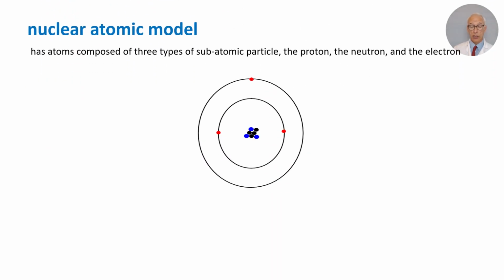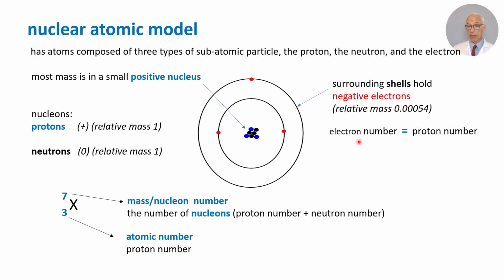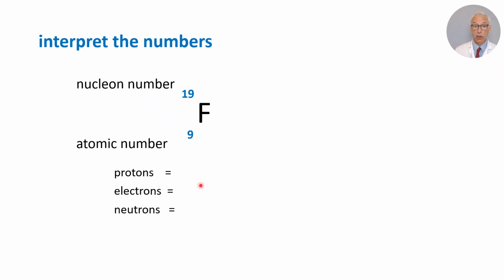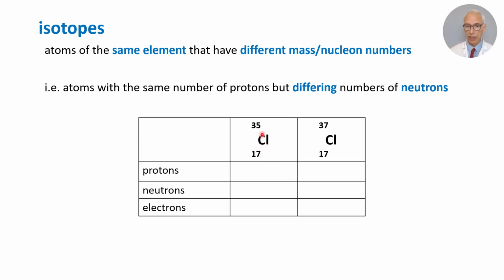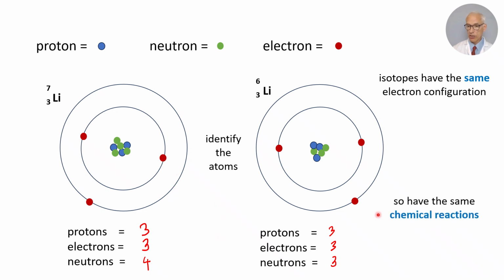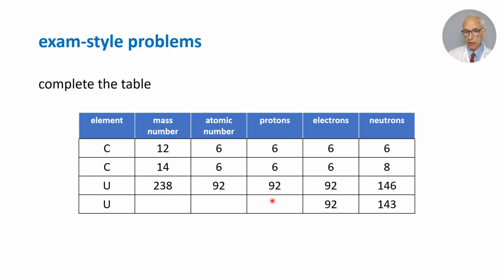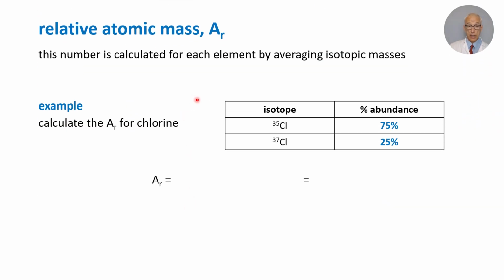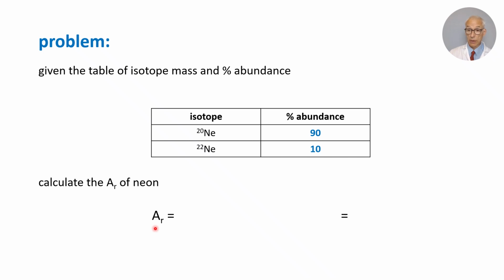atomic structure, isotopes and relative atomic mass | Cambridge IGCSE Chemistry 2.2 2.3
The exact specifics of atomic structure, isotopes and how to calculate relative atomic mass for Cambridge International GCSE Chemistry (2.2, 2.3), explained simply and clearly by an expert chemistry teacher.

Content:
00:27 the nuclear atomic model
06:00 isotopes
11:37 relative atomic mass